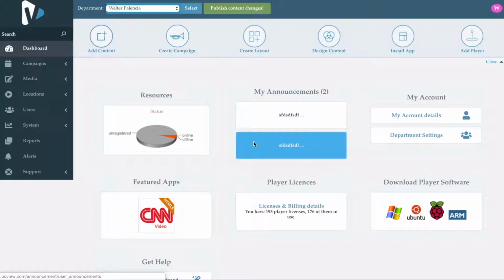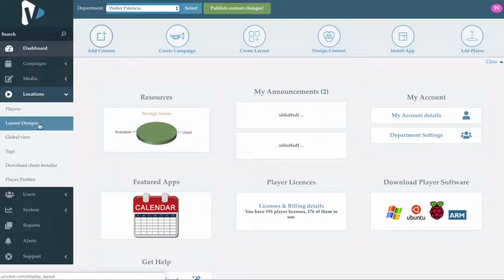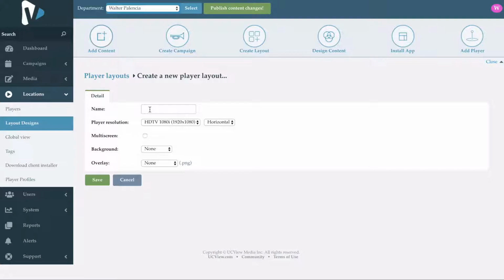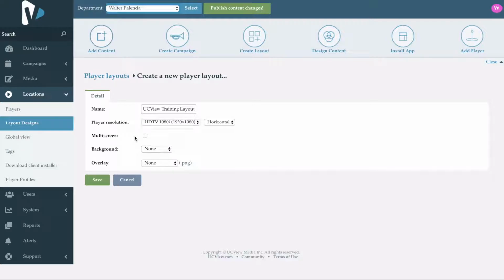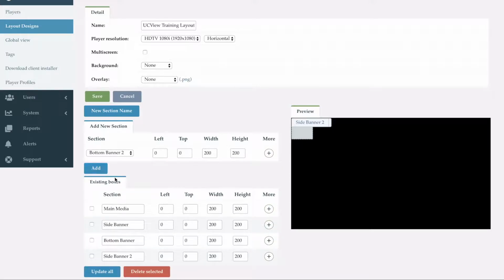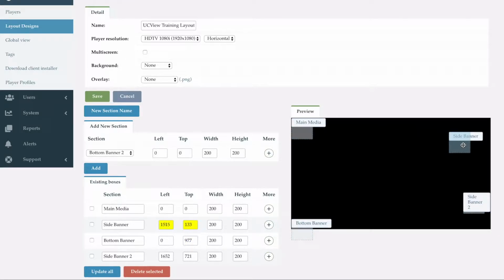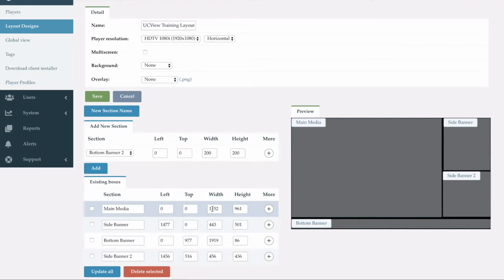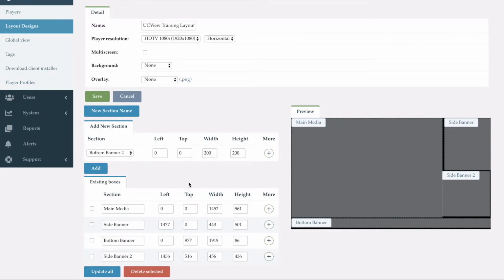Creating Digital SIgnage Layout | UCView Digital Signage Software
In this UCview tutorial, you will learn how to create a layout for your digital signage displays using UCView software.